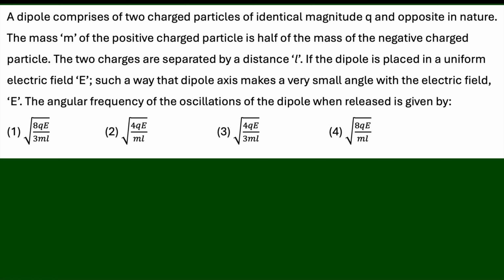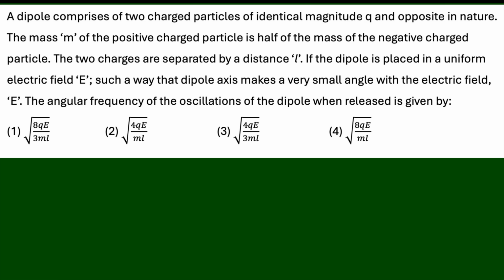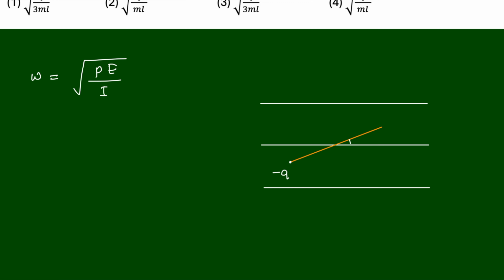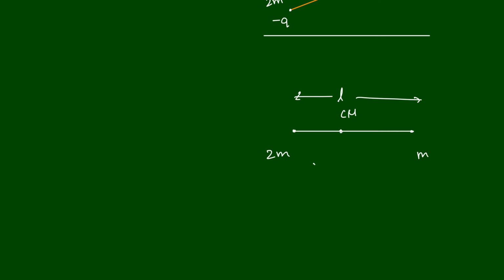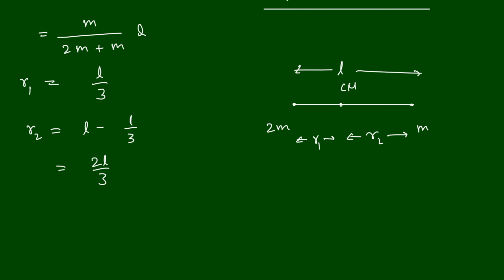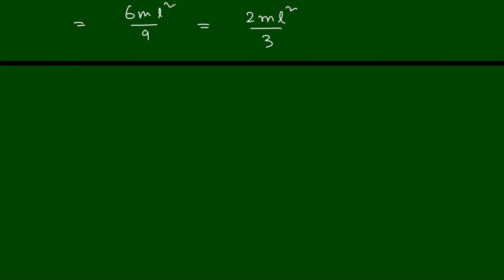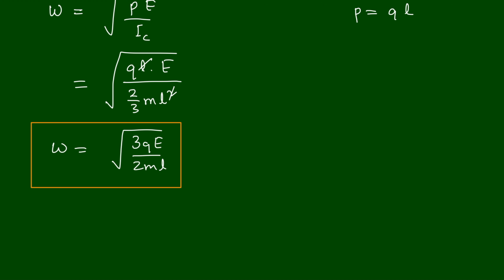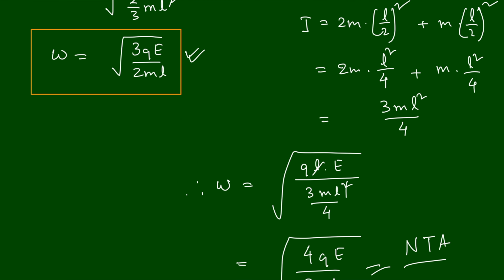JEE Mains 06-04-2023 Shift II_A dipole comprises of two charged particles of identical magnitude q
A dipole comprises of two charged particles of identical magnitude q and opposite in nature. The mass ‘m’ of the positive charged particle is half of the mass of the negative charged particle. The two charges are separated by a distance ‘l’. If the dipole is placed in a uniform electric field ‘E’; such a way that dipole axis makes a very small angle with the electric field, ‘E’. The angular frequency of the oscillations of the dipole when released is given by: